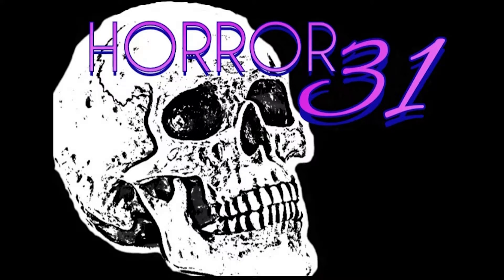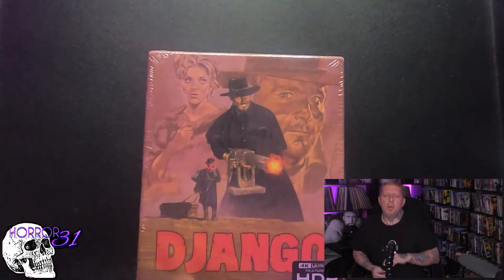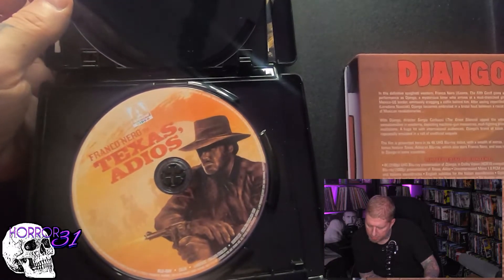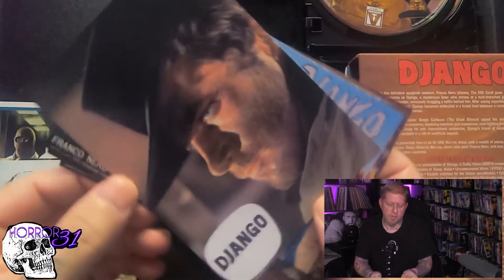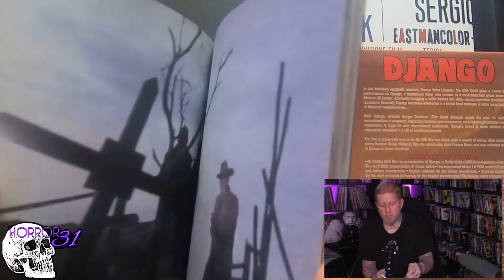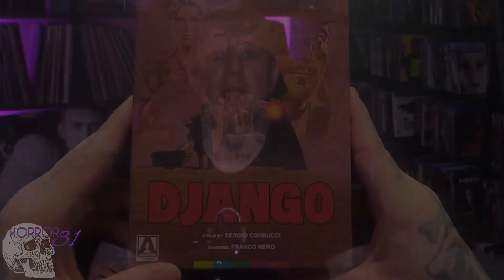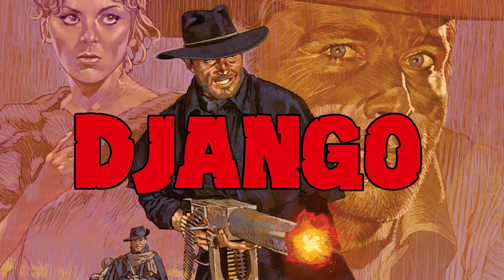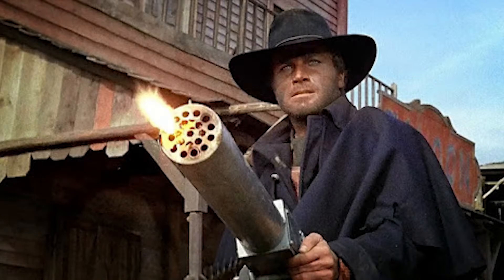DJANGO (1966) Arrow Video 4k Unboxing and Movie Review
IF YOU WANT TO MAKE A MONETARY DONATION WITHOUT THE MONTHLY COMMITMENT,

IF YOU WANT TO SEND ME SOMETHING, BOOKS, ART, MOVIES OR MUSIC TO REVIEW, ETC
YOU CAN SEND IT HERE:

SHOP31 #363 c/o Randall Patty
925 S Mason Rd

used in this video. This is simply a reaction video with my thoughts, criticism, feedback and natural reaction to share with my viewers
and I no way attempt to claim it is mine or to try and replace the original content. I go as far as to pause the song and video
multiple times and rewind parts to talk about it and critique the music or film.